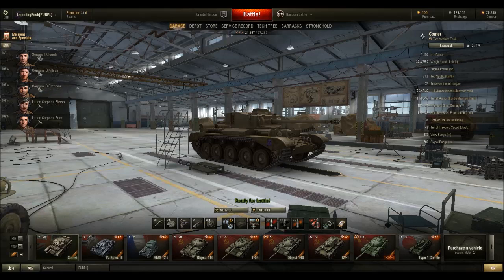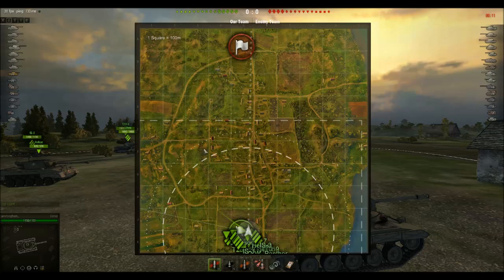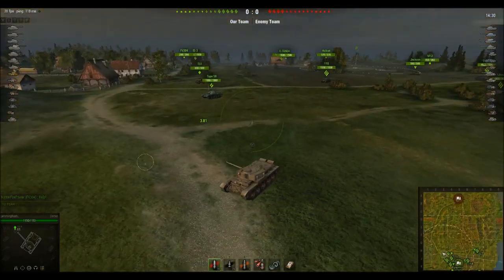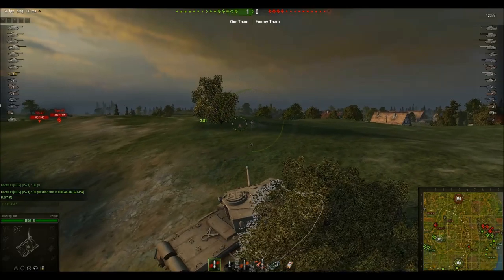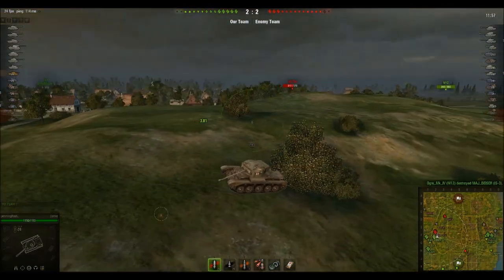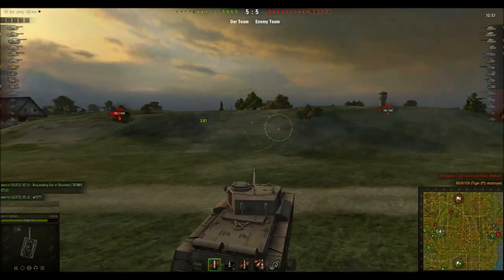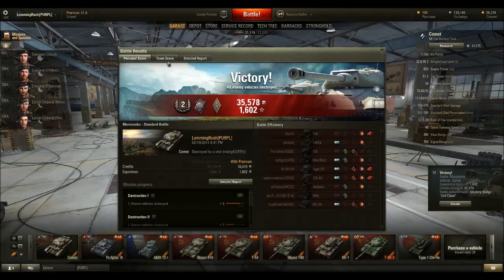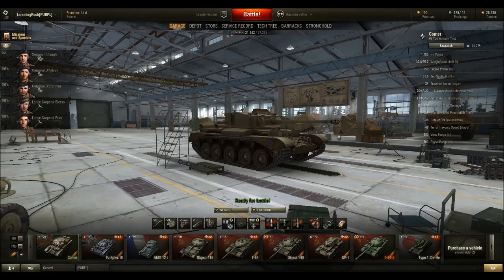World of Tanks - Road to the FV4202 - EP3 - Too Tired to make Title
Decent live game in my comet, took a couple tries to make it though.
If you play on the NA server, never play your comet on west is my advice. My experience is that I'm getting 80-90% tier 9 games and the comet just cant do anything with such low alpha and pen at that level :)